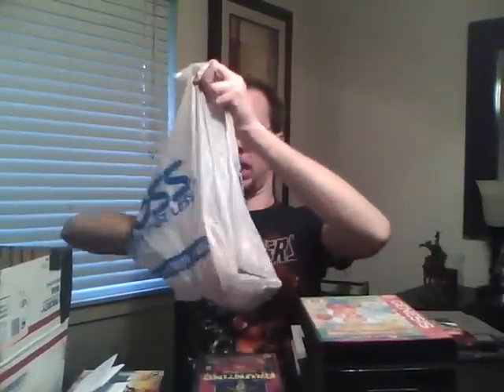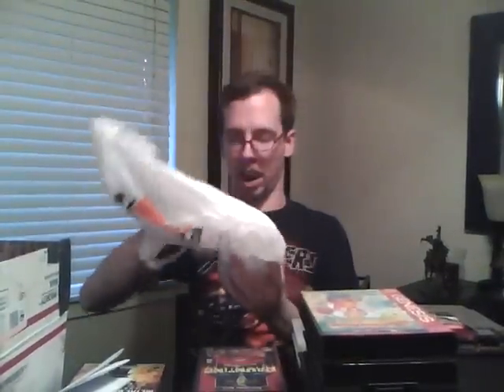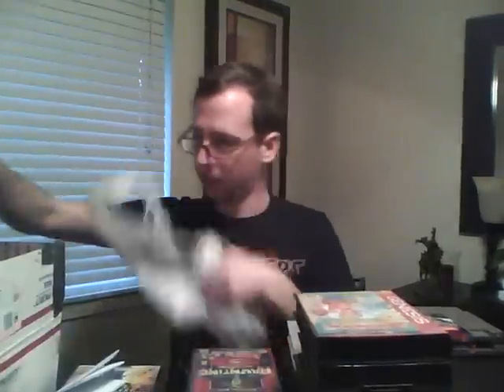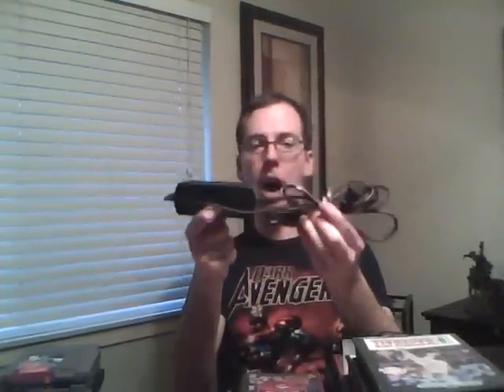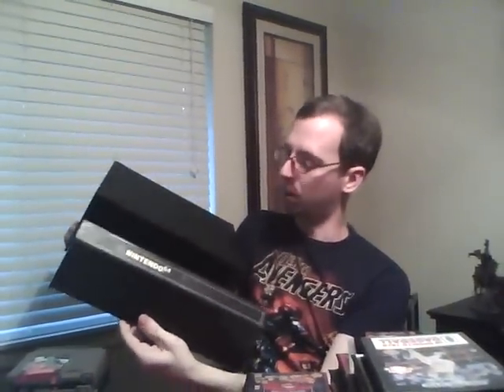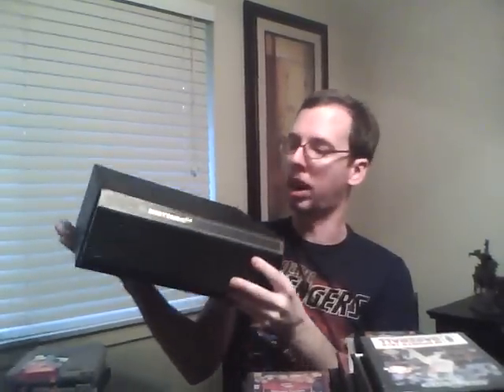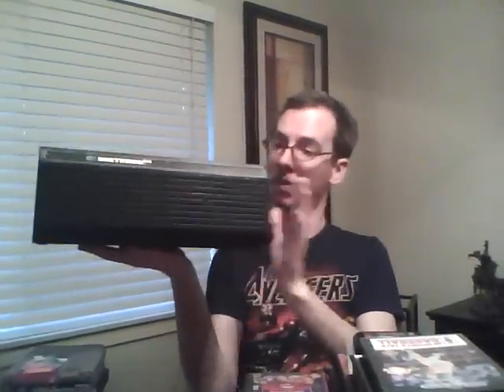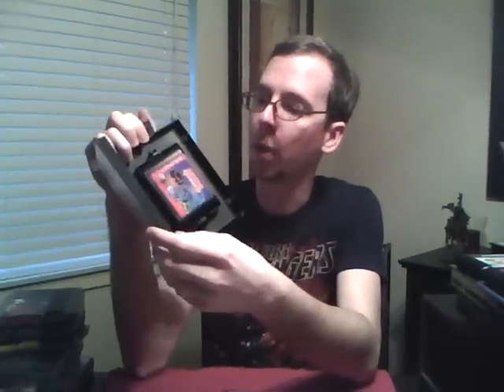Game Finds #25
Video of game finds from Goodwill plus other stores.